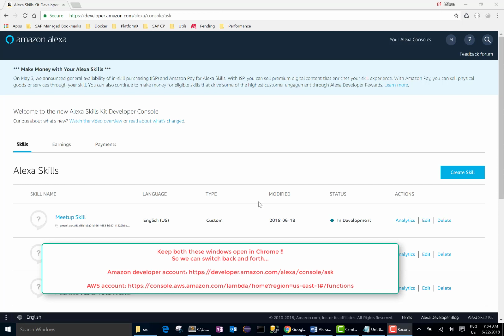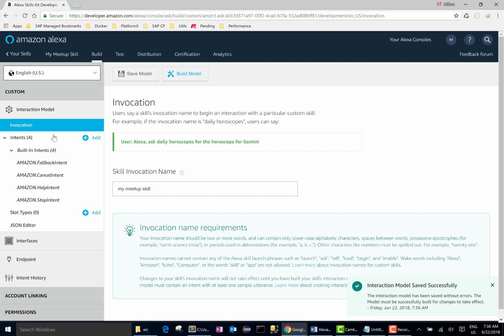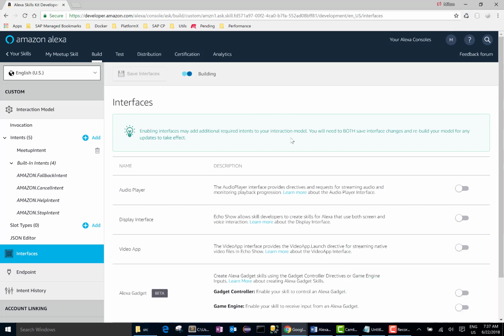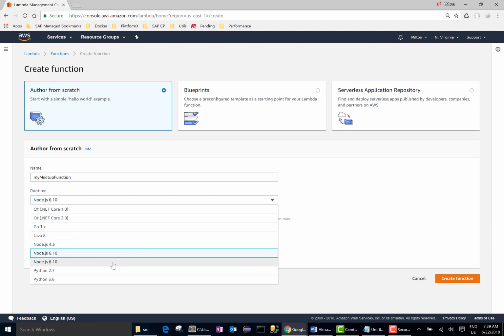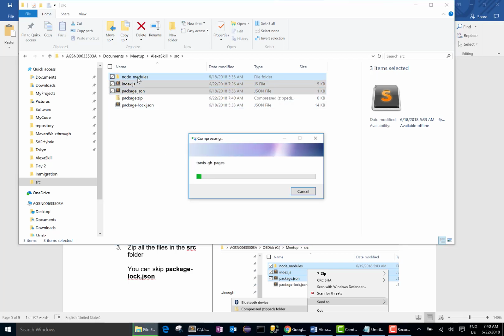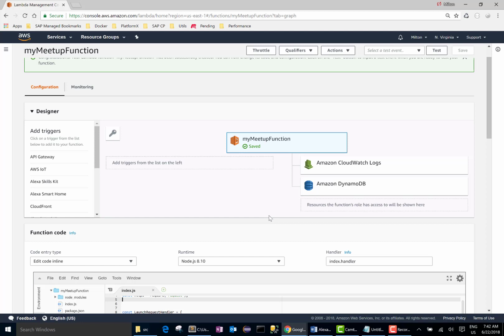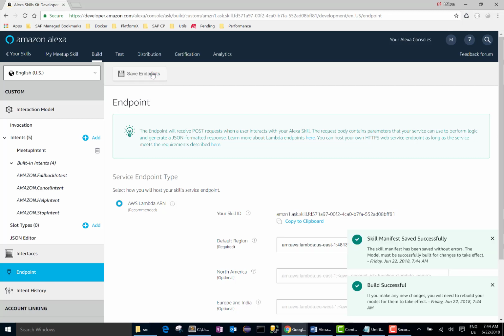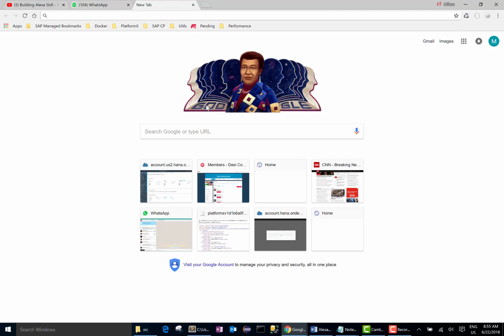Building Alexa Skill - Part 2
This presentation goes through the steps required in building an Alexa Skill.  It introduces the concept of serverless computing (AWS Lambda), JavaScript Promises, Node.js runtime environment etc.